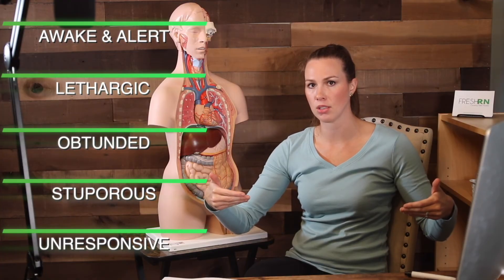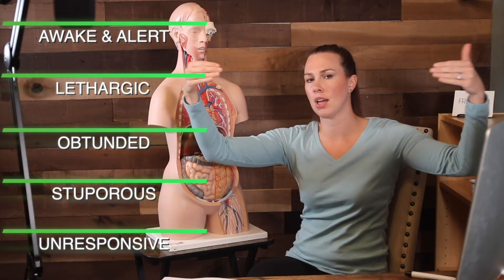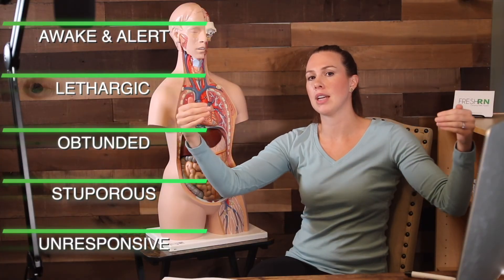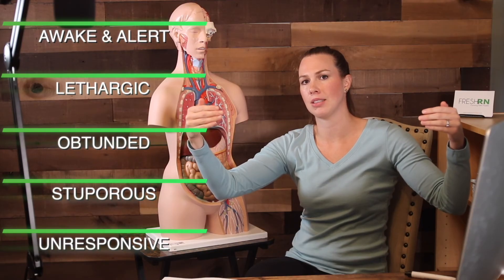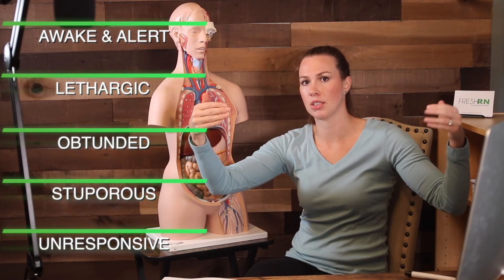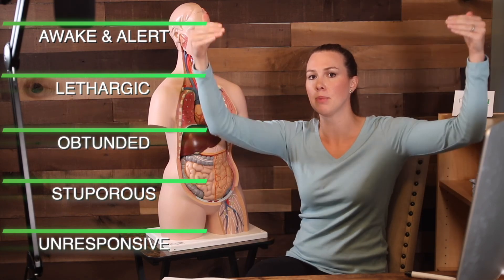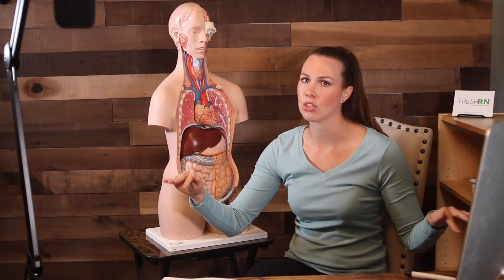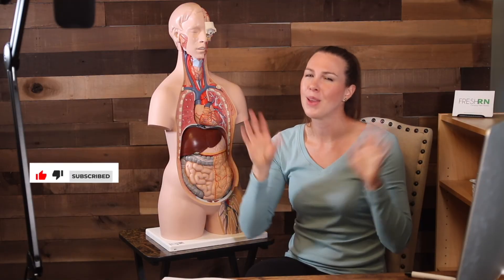Levels of Consciousness | Neuro Assessment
If you've ever wondered how to realistically tell the difference between the different levels of consciousness (LOC) with your neuro patients, don't worry I've got you covered. We chat through what awake/alert, lethargic, obtunded, stuporous, and unresponsive all look like at the bedside.

Get Kati's FREE email course, Conscious Neuro Assessments: Tips for Nurses